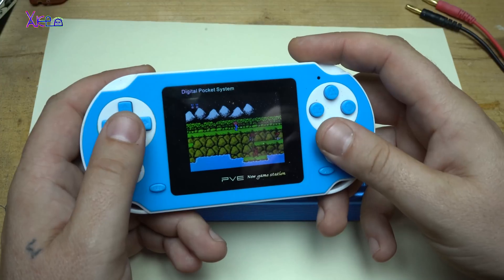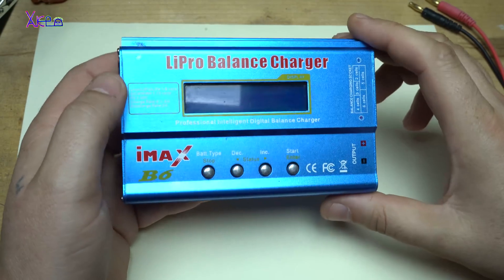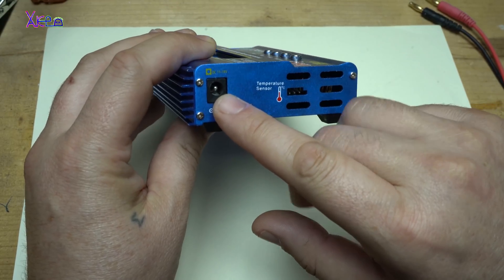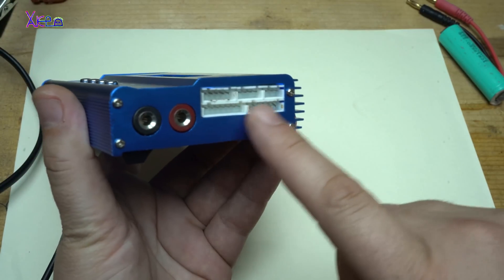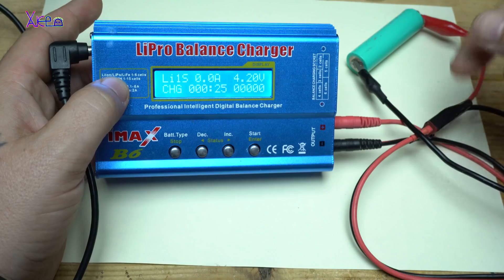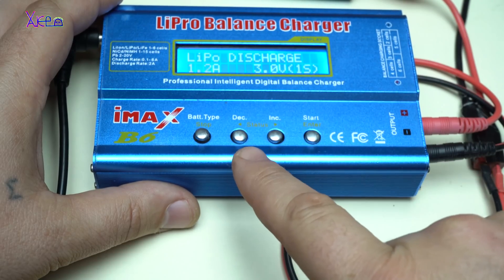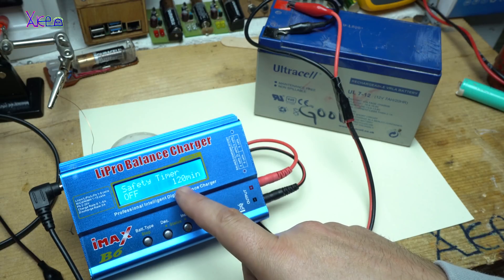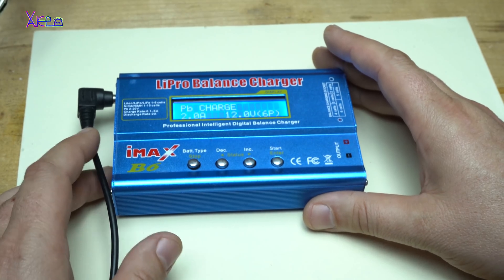Best Battery Charger | Imax B6 Battery Charger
Imax B6 charger pro from ebay